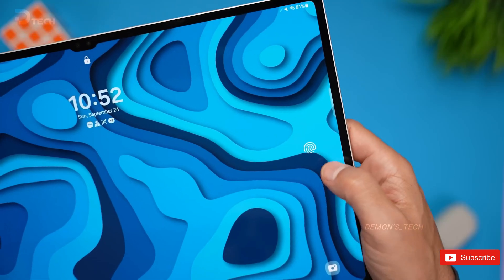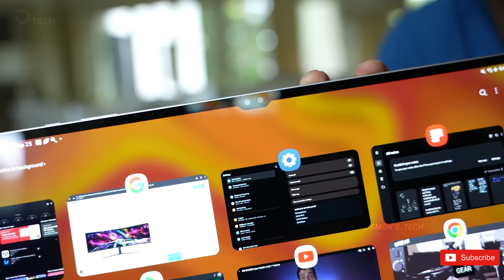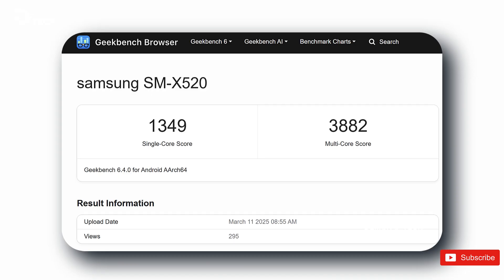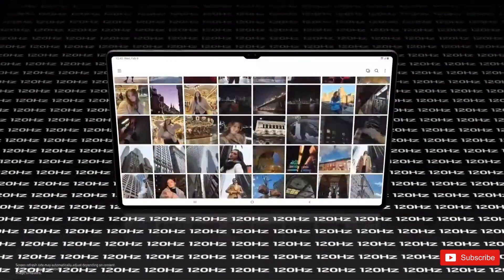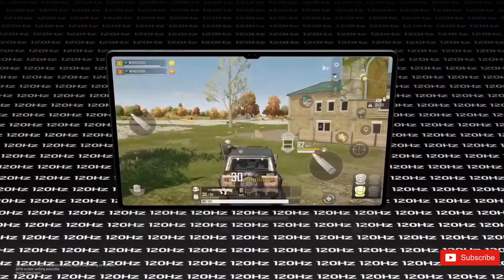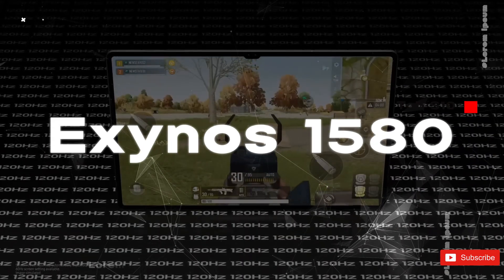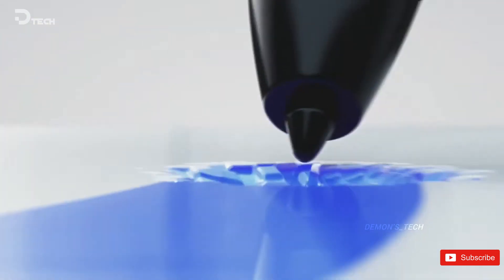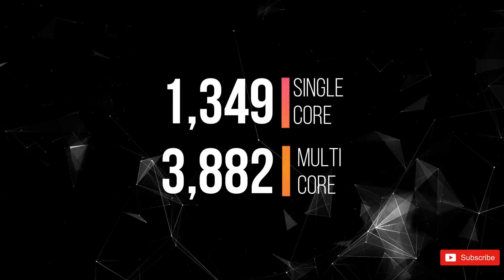Samsung Galaxy Tab S10 FE Benchmark LEAKED! Worth the Upgrade? 🤔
The Samsung Galaxy Tab S10 FE has surfaced on Geekbench, showing a solid 32-34% performance boost over its predecessor, the Tab S9 FE, thanks to the rumored Exynos 1580 chipset. While it still lags behind the premium Galaxy Tab S10+ and Ultra, it could be a compelling mid-range option, especially if Samsung keeps the price reasonable. Leaks suggest the return of a 10.9-inch model alongside a 13.1-inch Plus version, with brighter displays, larger batteries, and S Pen support. With a potential launch in the coming weeks, it might arrive alongside the Galaxy S25 Edge in April.